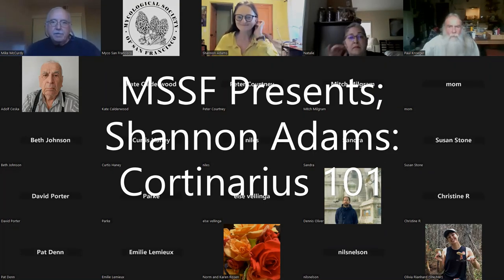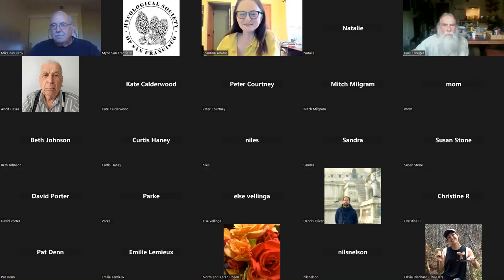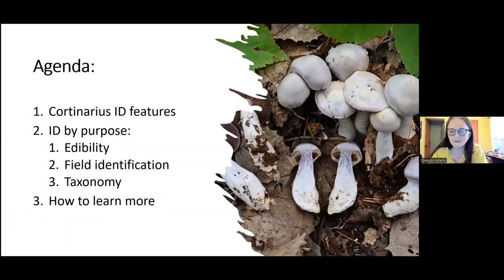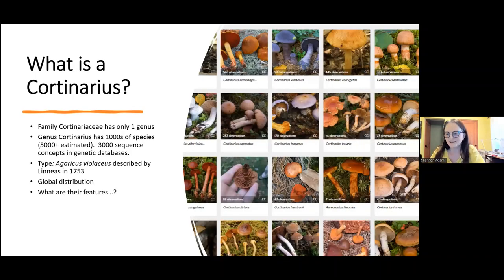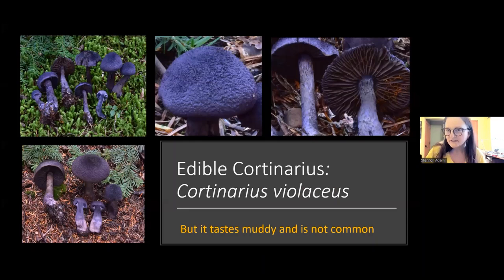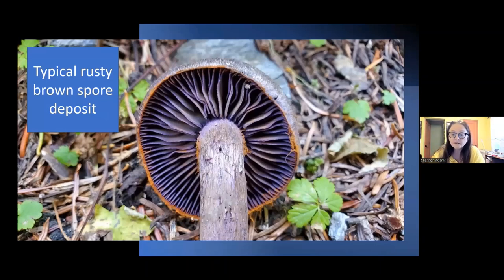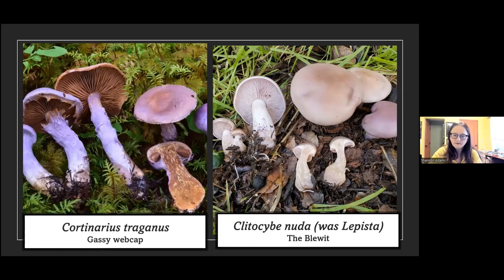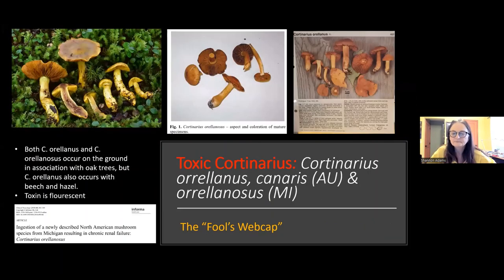MSSF May 2023; Shannon Adams: Cortinarius 101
Do you love learning about mushrooms but think 'Cortinarius' is too hard?
It doesn't have to be that way! Shannon will help you recognize distinctive features of Cortinarius and how to differentiate them from common 'lookalikes'. She will take you on a rich visual tour to appreciate species diversity.

During the talk you will get to know some of our Cortinarius 'celebrities' and have new resources for ID when you find these diverse and beautiful species.

Biography:In the Field
Shannon Adams is a User Researcher in the tech industry who has a passion for the genus Cortinarius.

When she emigrated from Australia 20+ years ago she was struck by the diversity and beauty of Cortinarius species she saw in the Washington Cascades, and started trying (and failing) to identify them.

For the past 6 years, she has been collecting and documenting Cortinarius species and has over 1,200 collections in her personal herbarium.

Cortinarious rufosanguineus
In 2021 she led the publication of a new Cortinarius species - Cortinarius rufosanguineus. Shannon is here to spread her love of the Cortinariaceae and to give you resources to help you get to know the species in your region.

North American Cortinarious Collections, an ongoing study
North American Mycoflora Project
Mushroom Observer: Contribution Summary for Shannon Adams